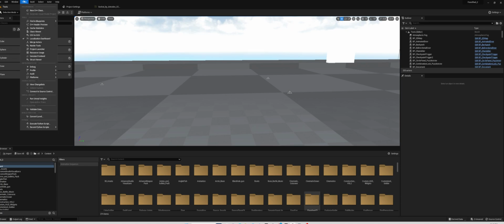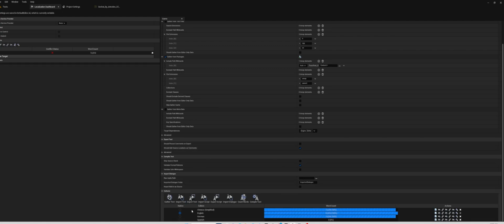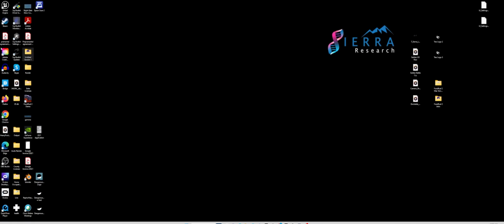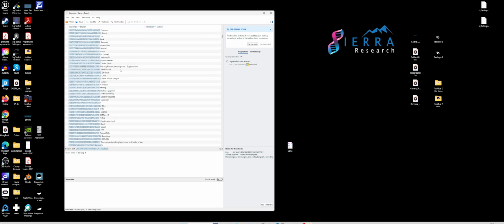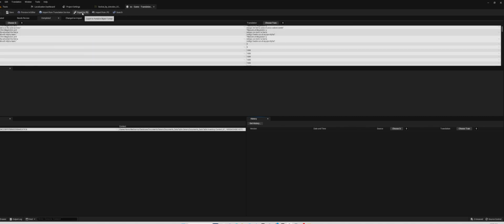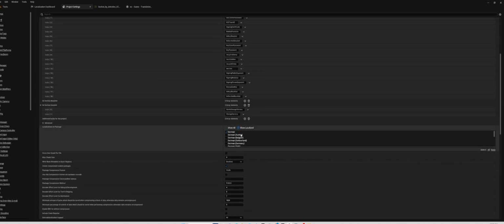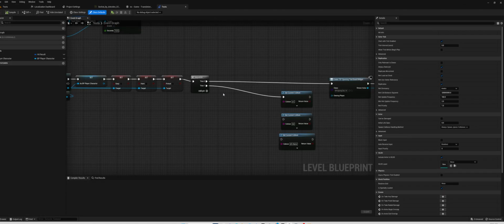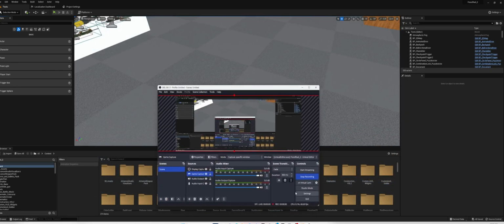Ue5 Language Localization Tutorial in 5 minutes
I assume this would be some big deal to do but it is actually really easy.